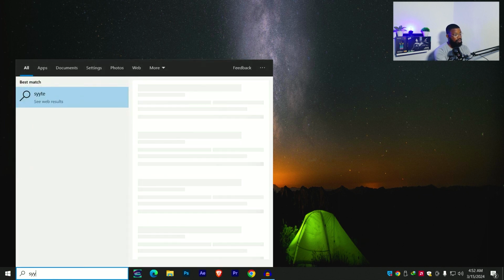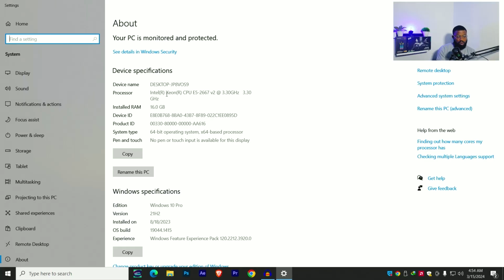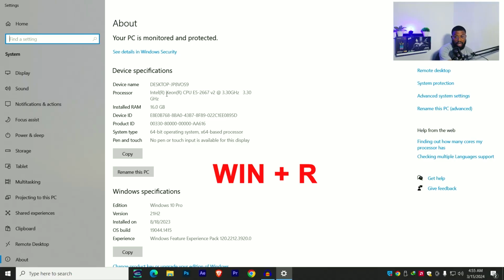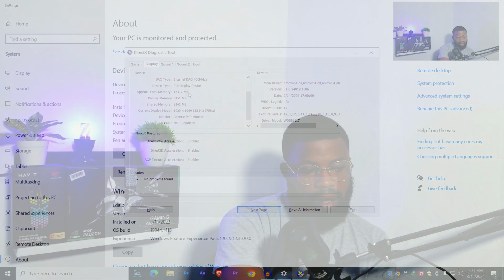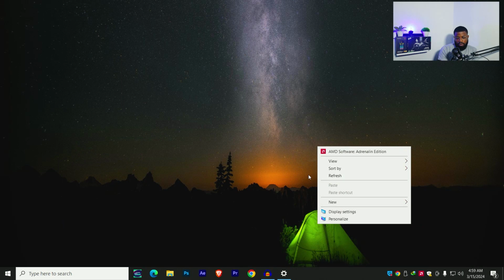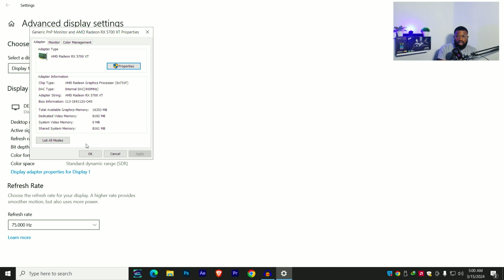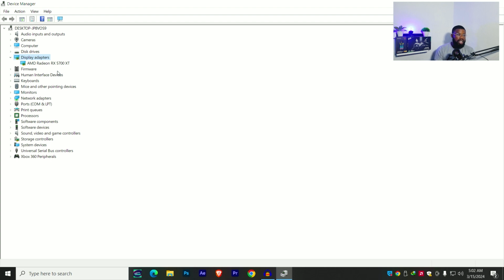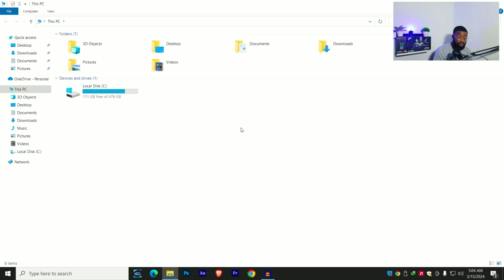How to Check Your LAPTOP/PC SPECIFICATION before Buying in 2024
Before you hit that 'buy' button, make sure you're getting the powerhouse you deserve! 🚀 Dive into our latest video to uncover the crucial reasons why checking laptop or PC specifications is an absolute MUST before making your purchase. From processing power to storage capacity, every detail counts in ensuring you get the performance and functionality you need. Don't settle for less! Tune in now and empower yourself with the knowledge to make the best tech investment of your life. 💻✨ TechTips BuyersGuide EmpowerYourself"